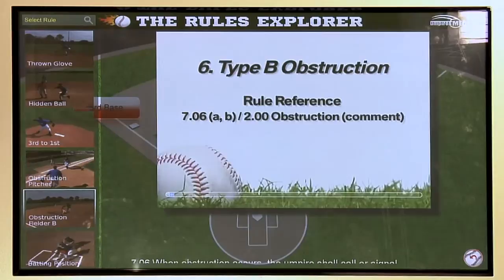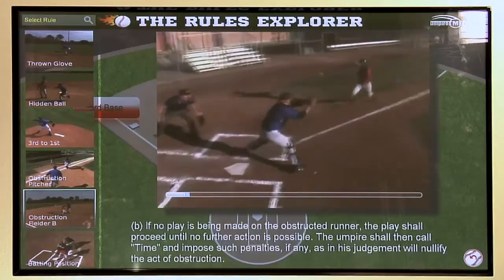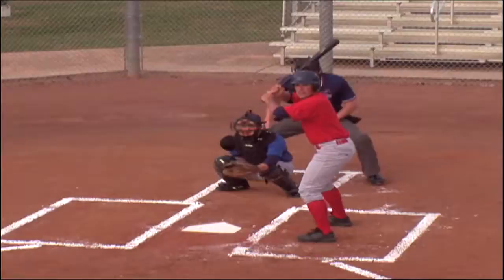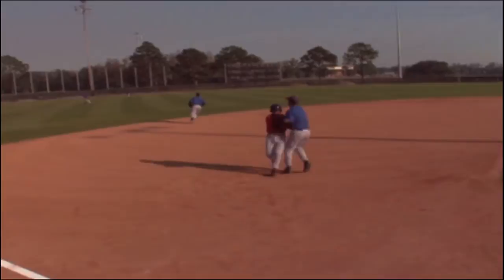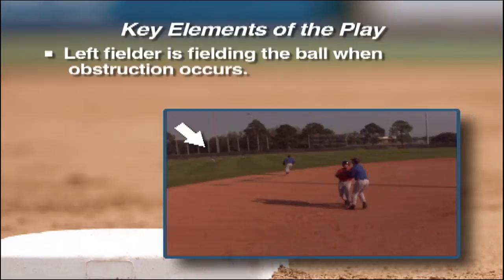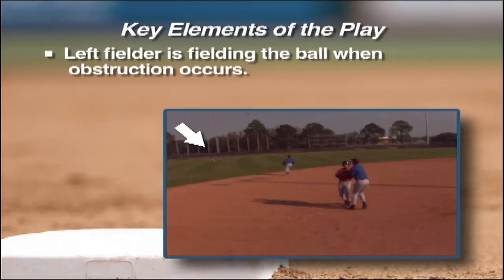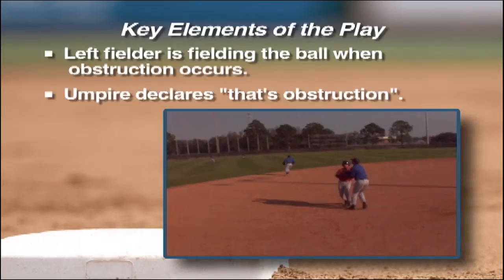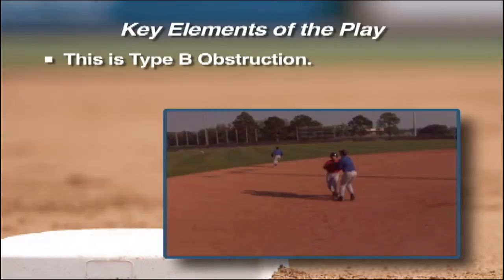Umpires Media Broadcast Demo with Gregg Zaun, Baseball Analyst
Umpires Media delivers sports rules in the palm of your hand.